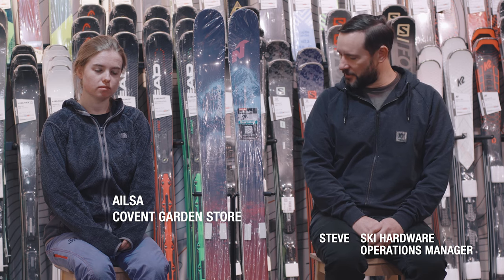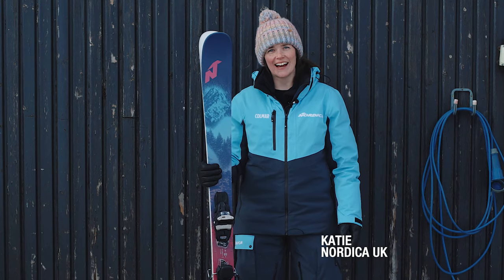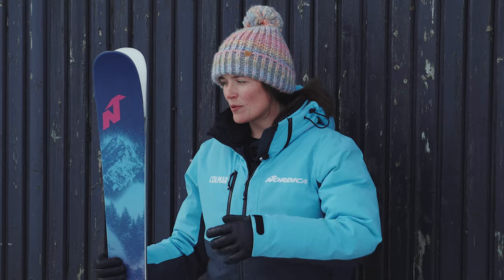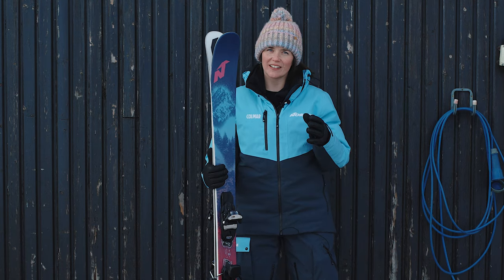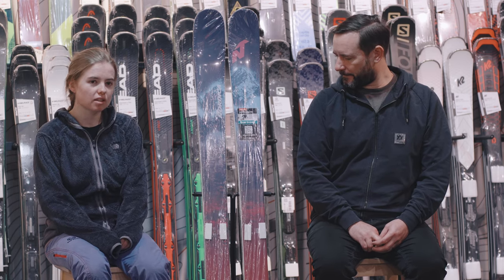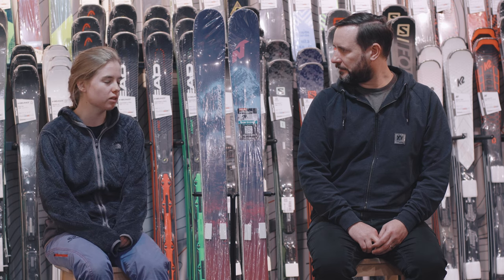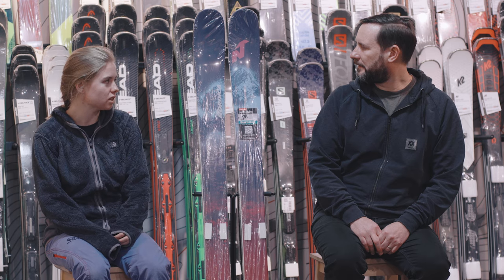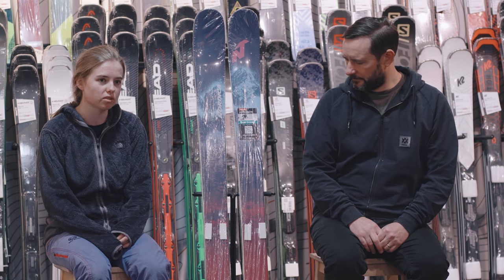Nordica Santa Ana 93 2021 Ski Review | Ellis Brigham Mountain Sports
The Santa Ana 93 shares the same name as the previous version but this model takes everything great from the old one and builds on it. True Tip reduces the overall weight and increases the manoeuvrability and playfulness by getting rid of excess ABS material and using more lightweight wood. Carbon Chassis brings the weight down further whilst also improving the strength and the stability. This is an all-terrain ski that shines in anything from hardpack to powder days, the shape makes it feel like a wider ski in soft snow and the construction ensures it deals with pistes and rough conditions.